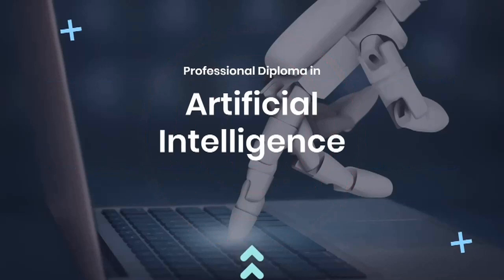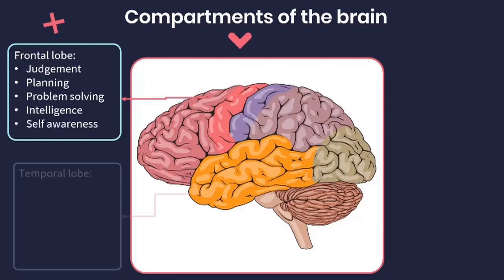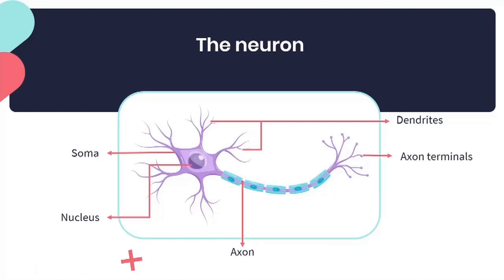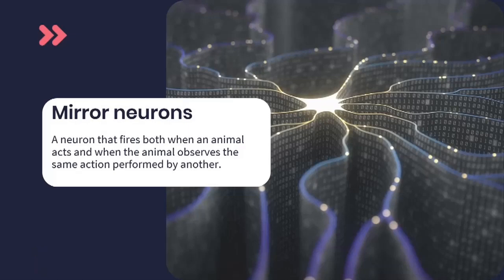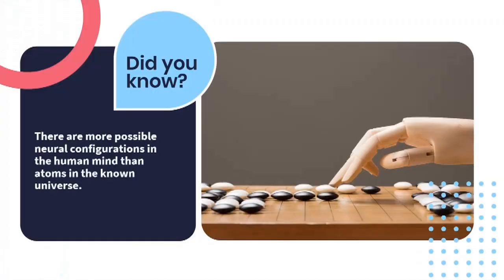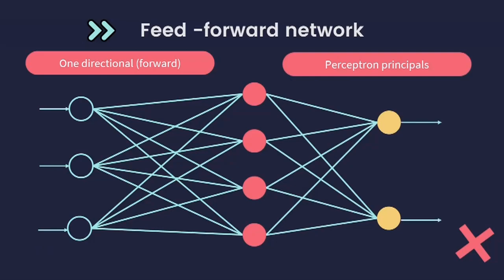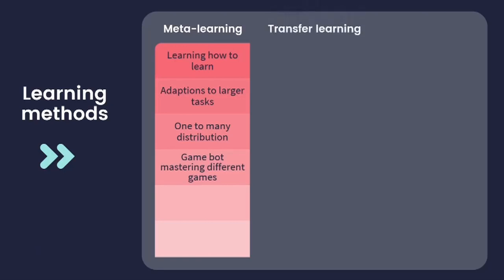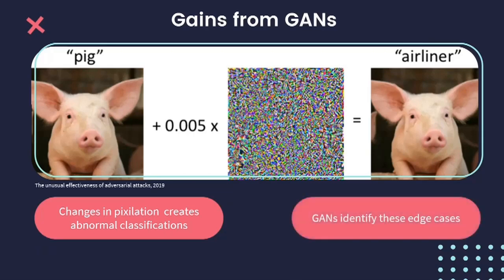Artificial Intelligence: Lesson 1 - History of Artificial Intelligence & Early Systems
Welcome to @Upskillist.Artificial Intelligence has come a long way—from neuroscience-inspired models of the human brain to today’s advanced neural networks and generative AI systems. In this first lesson, we explore the fascinating roots of AI, looking at how neuroscience shaped early ideas, the role of neurons and cognition, and the development of artificial neural networks. You’ll also learn about key breakthroughs in cognitive science, behavioural experiments, and innovations like mirror neurons, constraint-induced therapy, and GANs that laid the foundation for modern AI applications.

This is just the beginning of your AI journey. Future lessons will take you deeper into neural networks, learning methods, and practical applications of AI in real-world industries.